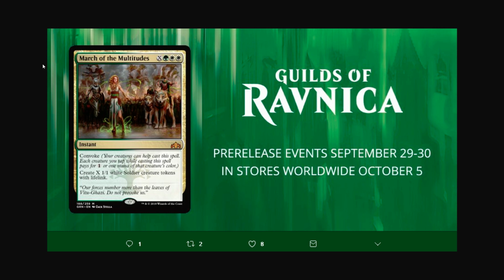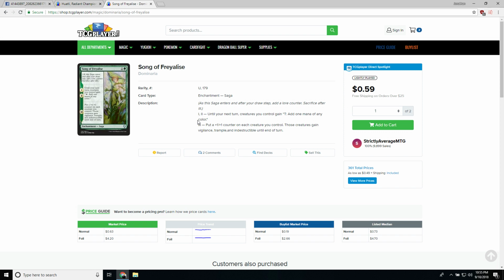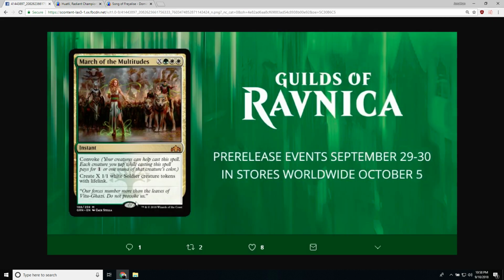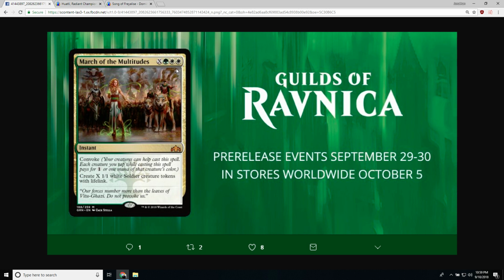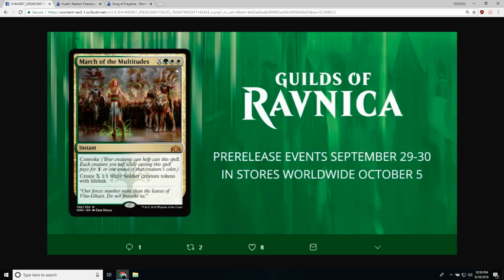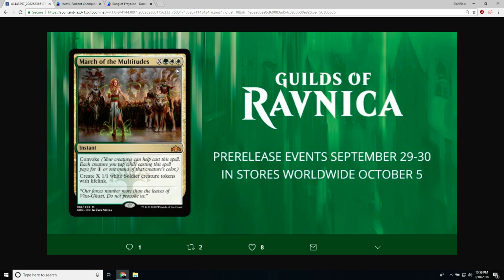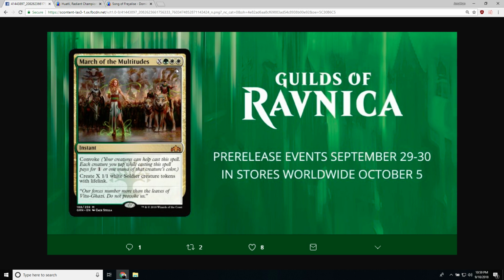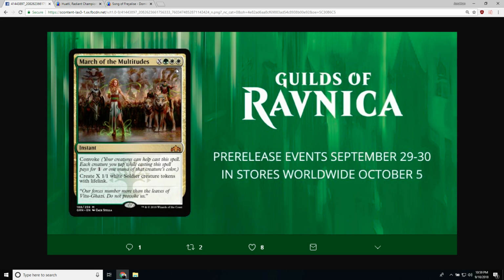Spoiled GRNs!!! -- March of the Multitudes is BUSTED!!! Selesnya Potential TIER 1 DECK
Turn 1: Land + Llanowar Elves
Turn 2: Land + Saproling Migration (2 tokens)
Turn 3: Land + Spore Swarm (2 tokens + 3 more)
Turn 4: Play Song of Freylise (6 creatures can tap for mana) + Play Huatli + Uptick to 10 Loyalty
Turn 5: Downtick Huatli for Emblem + 2nd trigger of Song of Freylise = March of the Multitude for 6+3 mana = Draw 6 Cards
Turn 6: Downtick Huatli to 1 & Third Trigger of Song of Freylise = board of 2/2 creatures with indestructible vigilance trample + 1 creature with +13/+13 and +1/+1!!!

INSANE CURVE!!

Hello everyone!

I do reply to comments, so do help yourselves! I'm open to suggestions as a new channel and will make videos if you guys think they're good topics! Check me out!